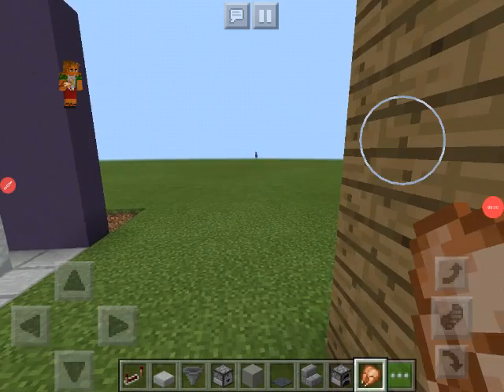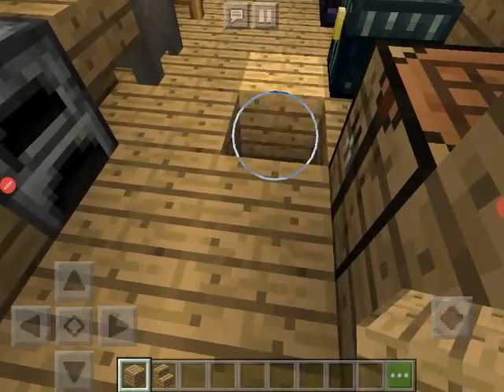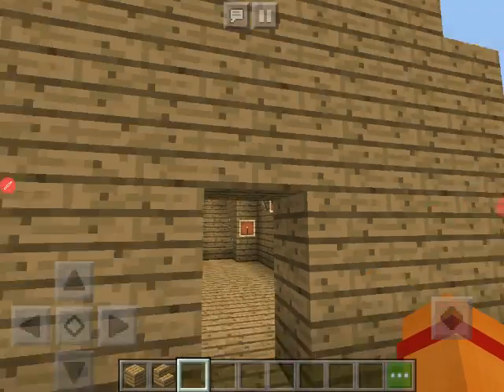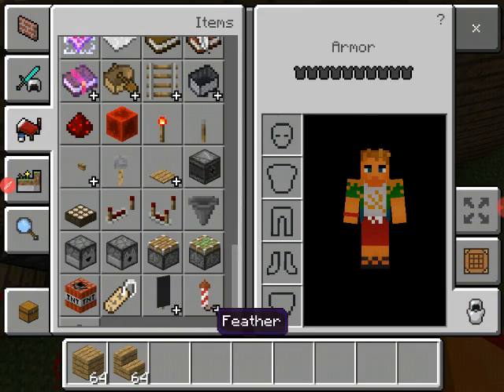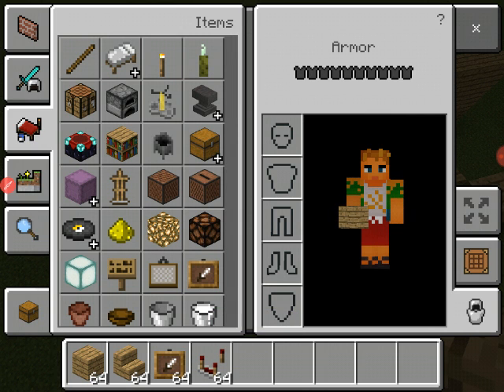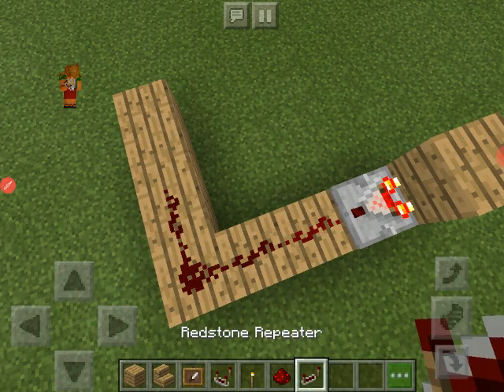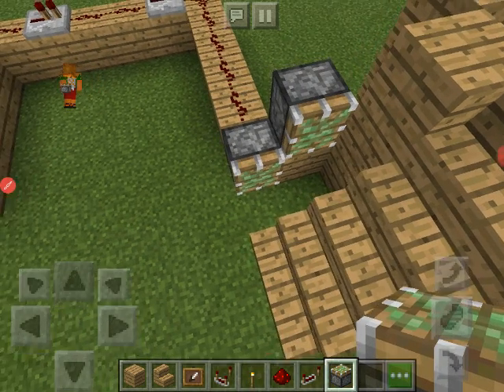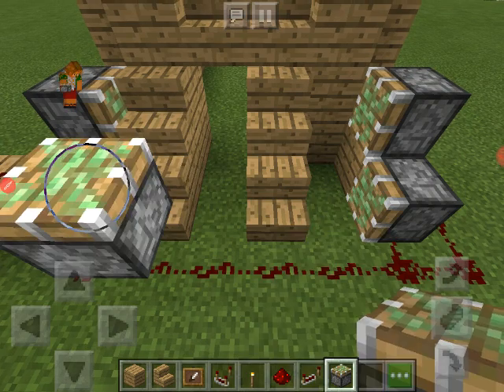How to make a item frame Door